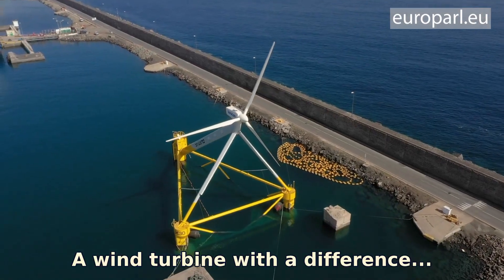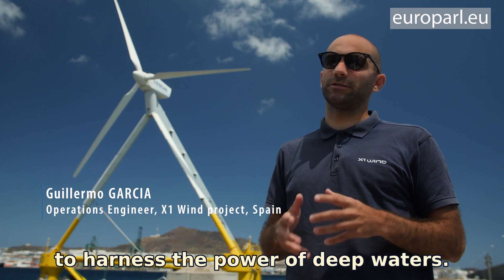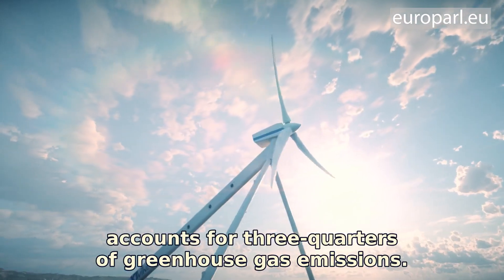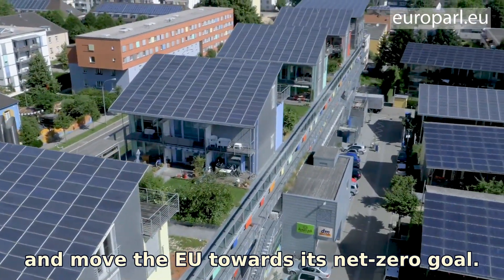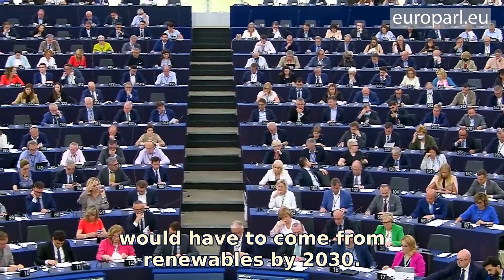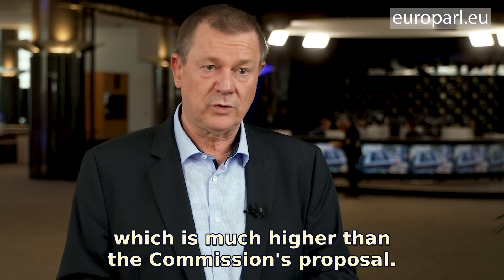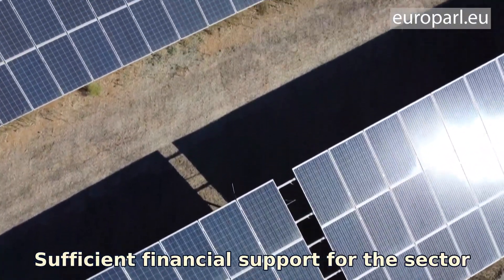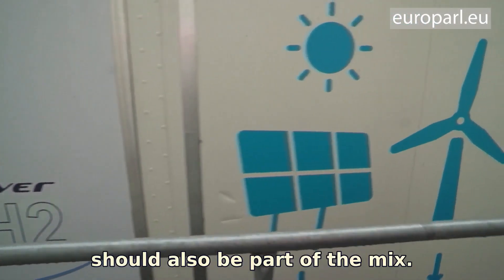Boosting Europe's renewable energy sector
Parliament is updating rules on renewable energy. This will help the EU reach net-zero greenhouse gas emissions by 2050. But what will future renewable energy projects look like? This innovative floating wind turbine is just one of dozens of exciting new developments backed by the EU.